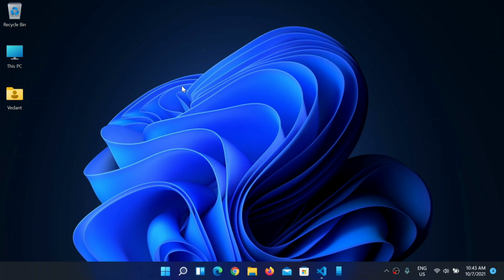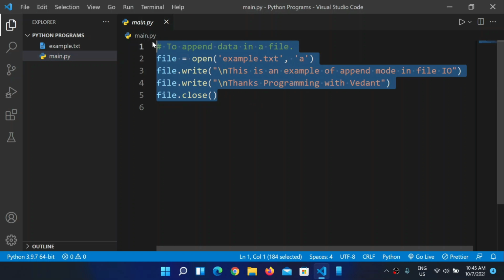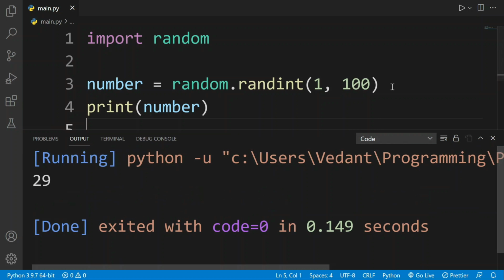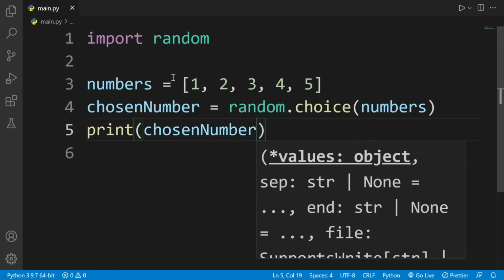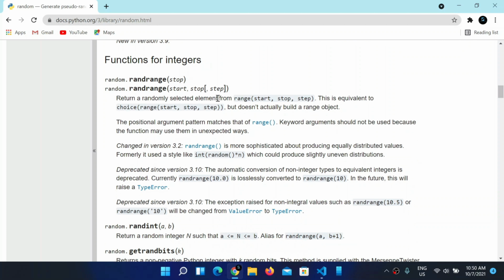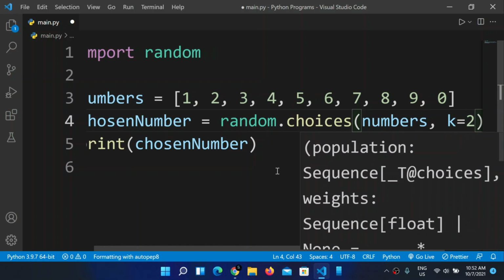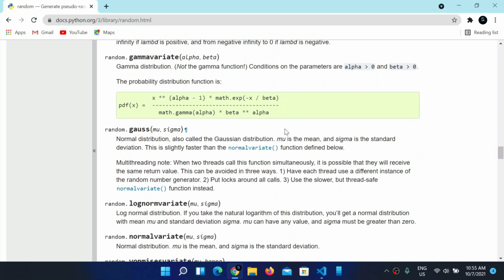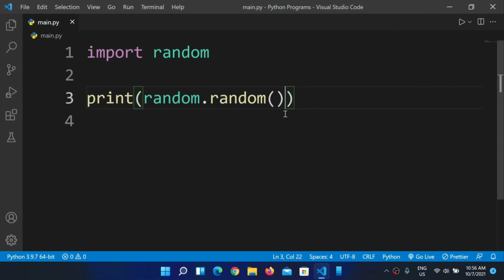Python Programming | Generating Random Numbers | Random Module | Tutorial #28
Python Programming, Basics of Random Module, Generating random numbers in python, Randomness in programs with random module and its methods like randint, choice, choices explained in depth! Tutorial #28